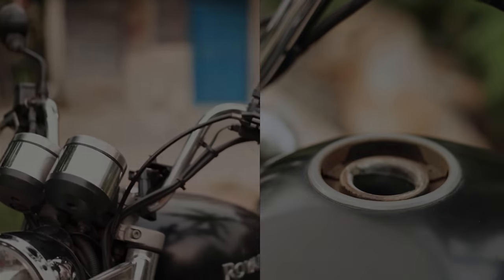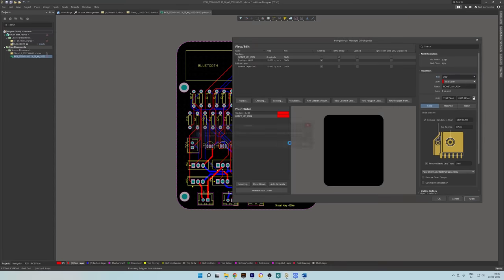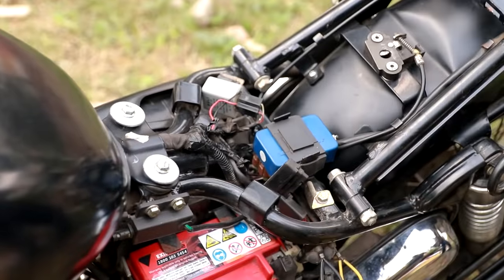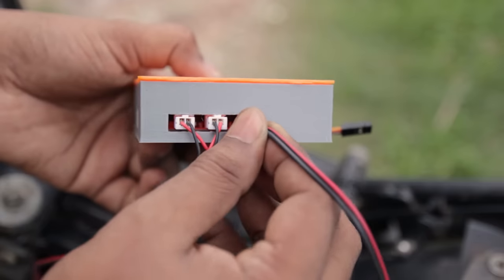How I Made My MotorBike Completely Key Less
This is 2022, now almost every car and only few super bikes offer keyless entry but sadly they are not true keyless, you must have to carry a key fob but in this video I have shown how I made my bike completely keyless.

                                    3D&CNC Code: PCBWayXDDE-TechCNC

🤖Projects Circuit, Code , App - ""Coming Soon. ""

Similar Videos -